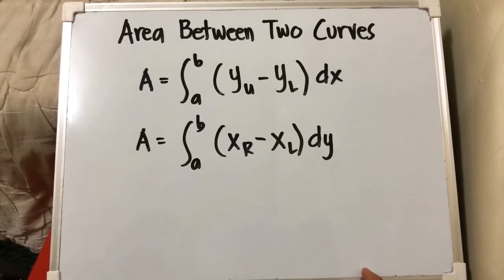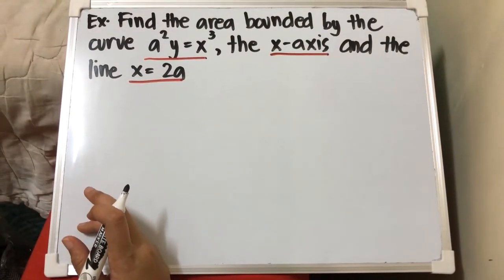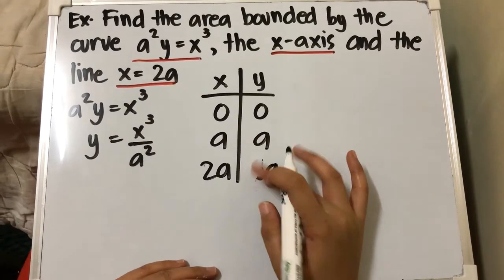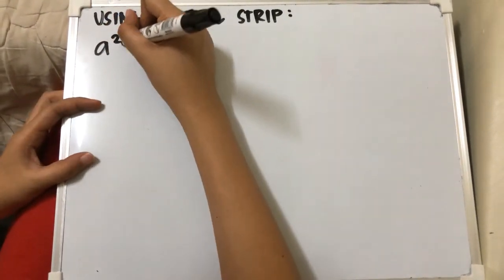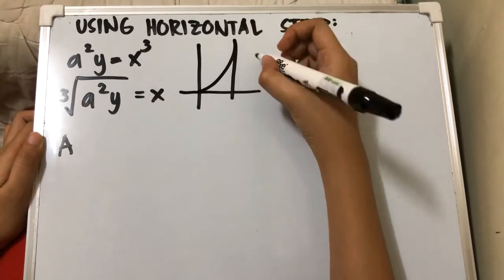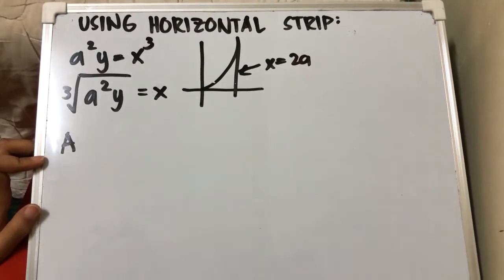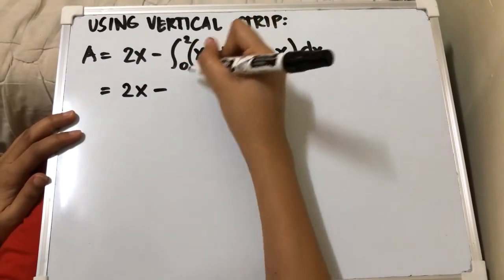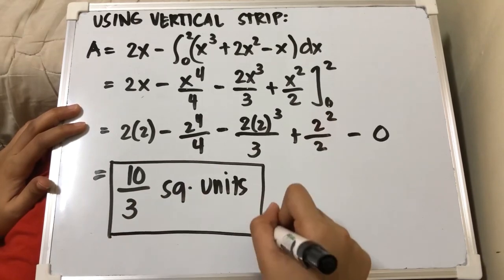Area Between Two Curves